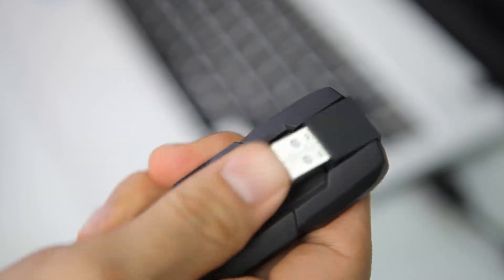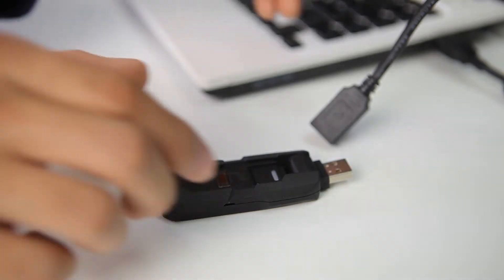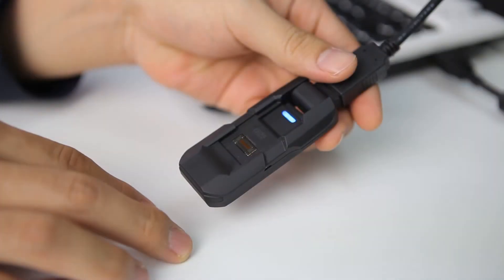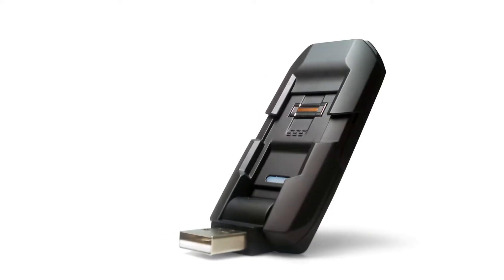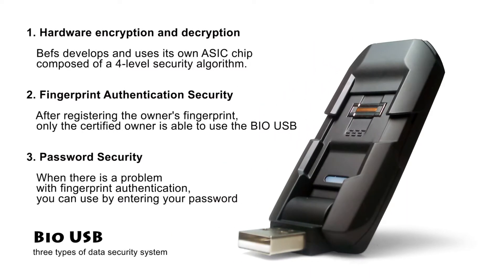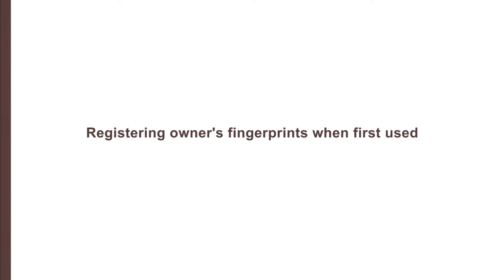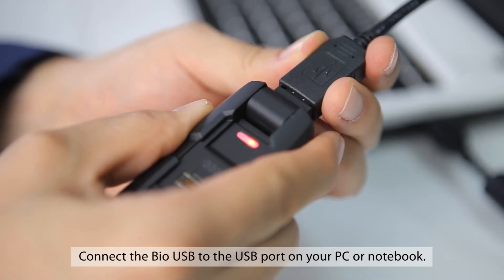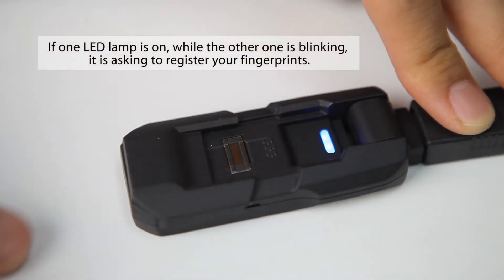Bio USB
Encrypted & Biometric Drives and Gender, Car DVR

1. S-GENDER (Security Gender)
S-Gender is the automatic data transformation equipment that executes a real-ware way of both encryption and decryption function on the stored data of a common USB memory stick and an external Hard Disk Drive.

2. BIO USB , e-USB
The strongest security USB in the world.
Three ways of multi security system.
1) Hardware Security Engine.
2) User password Security.
3) Fingerprint Security DSP (only BIO USB)
No need to any other program installation. (Plug & Play)

E- catalog (If you want to send an inquiry, Please contact on the E-cataloge)